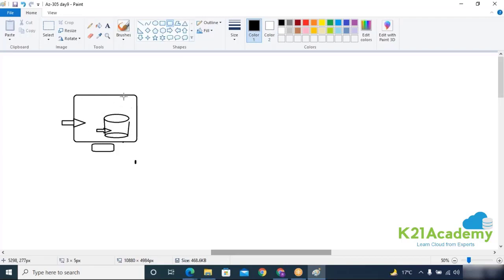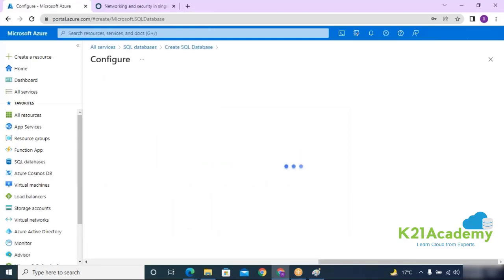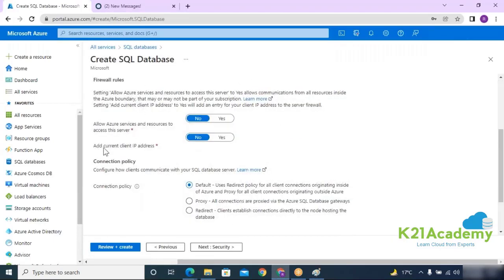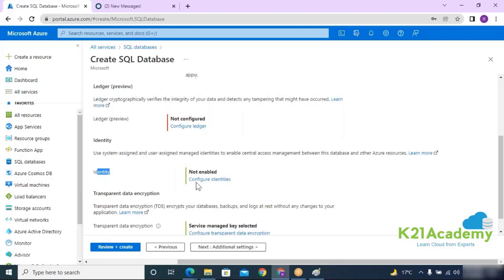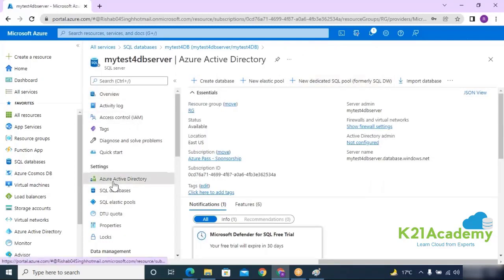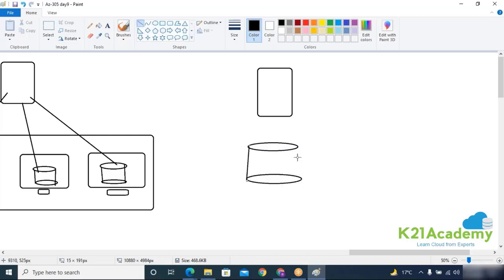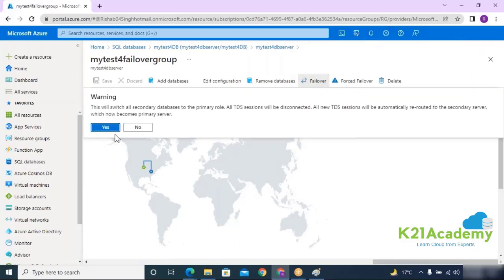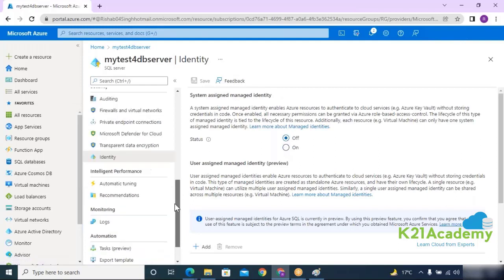Create and Manage Databases in Azure | AZ-305 | K21Academy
Create and manage databases in Azure | Design a relational storage solution

This video will teach you how to create a single database in Azure SQL Database using either the Azure portal.

Once your database is created, you can use the Query editor in the Azure portal to connect to the database and query data.

👉Want to know more about creating and managing databases in Azure.

to start your Journey.

Want to learn more about Azure Solutions Architect or wish to get started with it?

Check out this absolutely FREE Class called Microsoft Azure Solutions Architect Certification [AZ-305] that will go through you Azure Solution Architect Concepts ↬

Topics covered in the video are:
00:00- Introduction
01:27- Feed Particular Database In SQL
01:43- Create A SQL Databse
03:31- Under Utilised Database
04:27- Configure
11:00- Configure Ledger
13:03- Capabilities of the SQL Database
13:58- Elastic Pool
15:24- Manage Azure Active Directory
16:37- DTU Quota
16:56- Properties
17:01- Locks
17:20- Backups
19:45- Failover Group
21:41- Geo Replica
27:41- How to REGISTER FOR OUR FREE CLASS